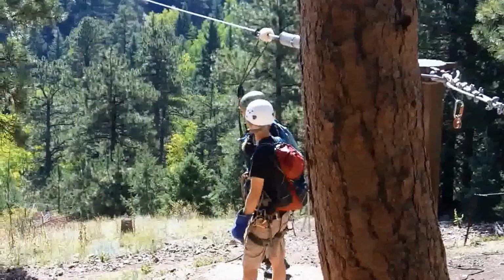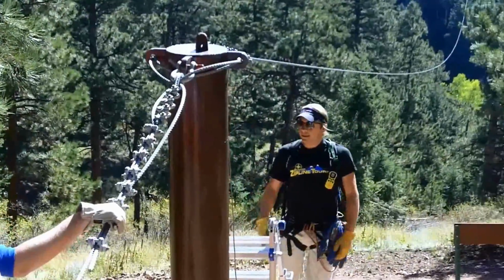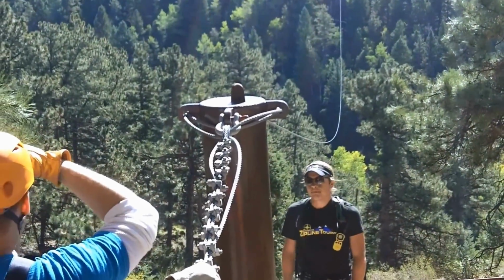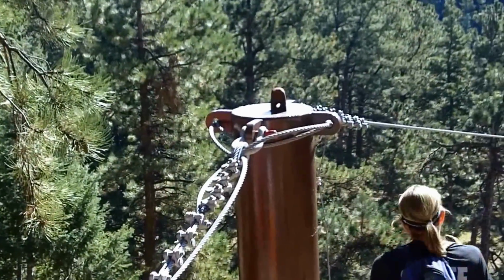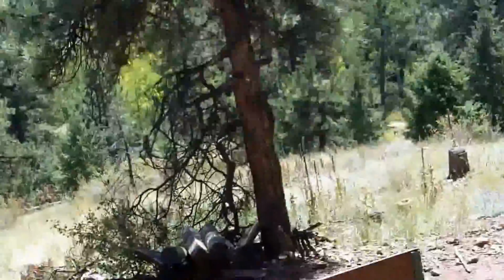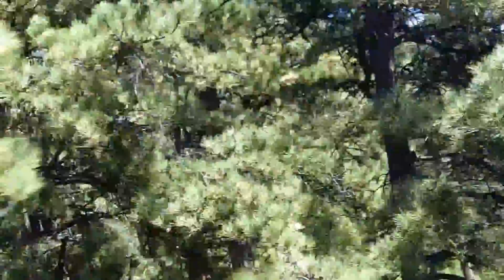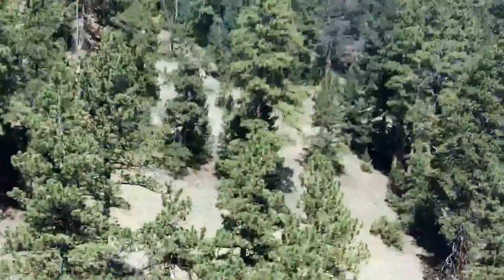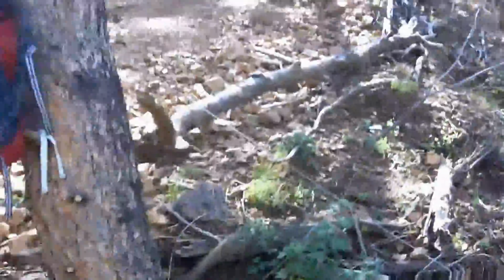The 6 Zip Line Adventure over valleys and through pine forest - video 1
On Saturday, September 15th, 2012, members of the Beckwourth Doers meetup (ie., Beckwourth Outdoors) along with other groups met with Denver Adventures, LCC to be transported to Conifer Community Park, Conifer, Colorado to ride up to 55mph on 6,000 feet of cable separated into 6 zip line courses going over valleys, over meadows and through pine tree forest.